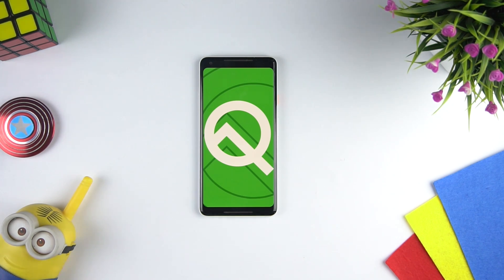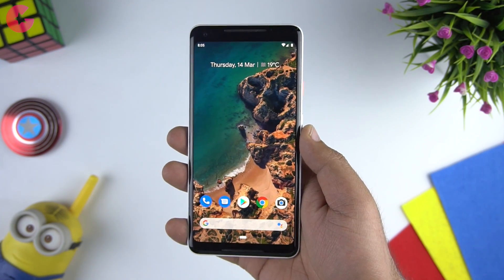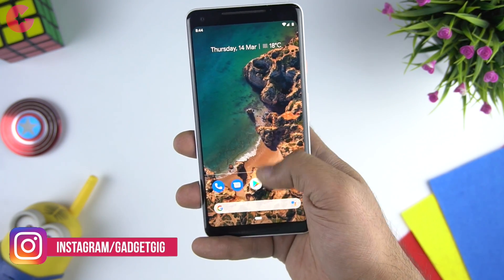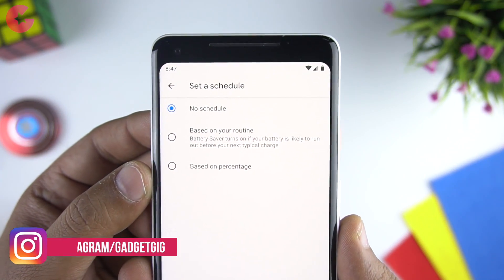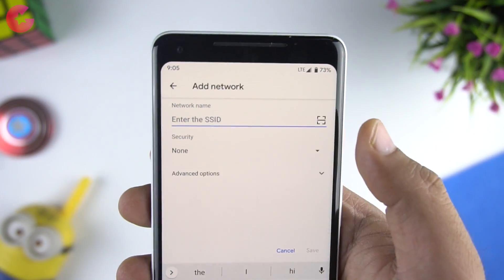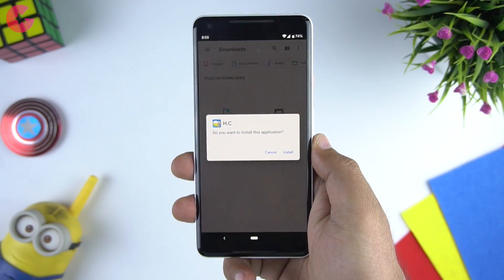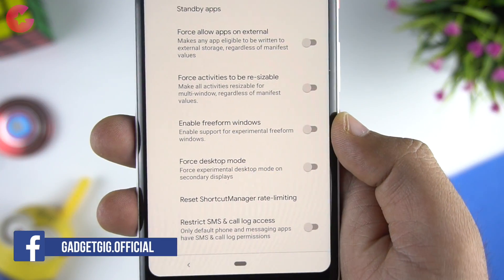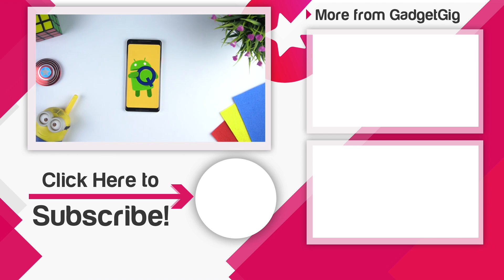How To Install Android Q Beta (Android 10.0) ? What's NEW!!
Couple of days back Google released the Android Q Beta for Pixel Devices. And Today in this video we will show you How To install the Android Q on your phone and we will also show you What’s New in it. So lets find out!

Supported Devices:-

Pixel
Pixel XL
Pixel 2
Pixel 2 XL
Pixel 3

PS: This method will not remove any data but make sure you backup any important data before proceeding!